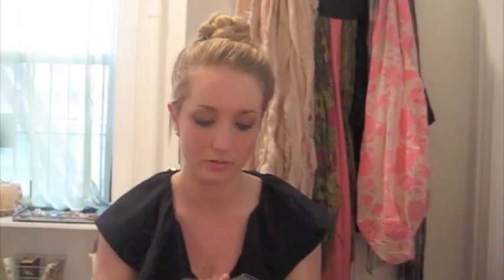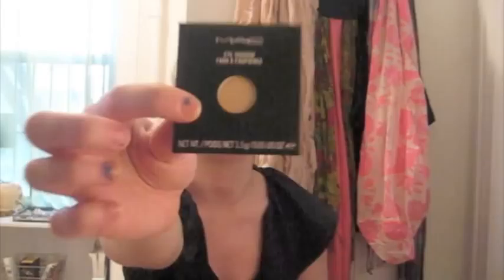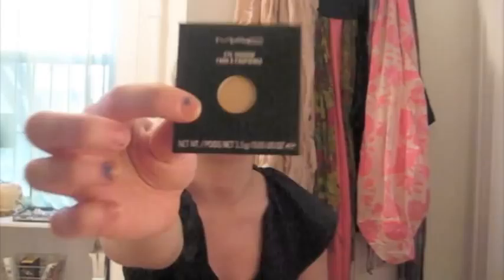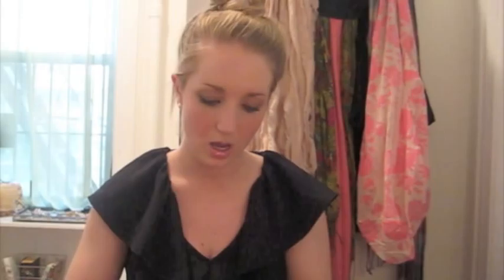Bendel's!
Products:

-Laura Mercier Moisturizing Foundation in Warm Ivory
-Laura Mercier Secret Concealer in 2
-Laura Mercier Lip Glace in Lilac
-NARS Highlighting Blush Powder in New Order
-MAC Frost shadows in Lucky Green and Nylon